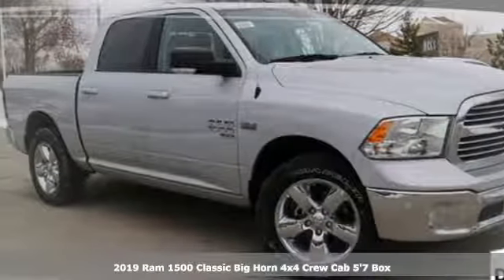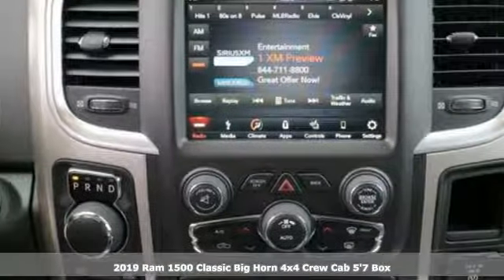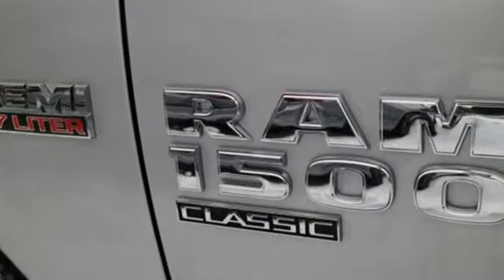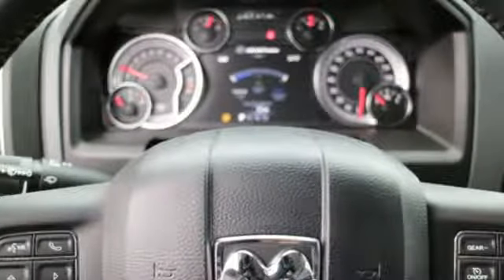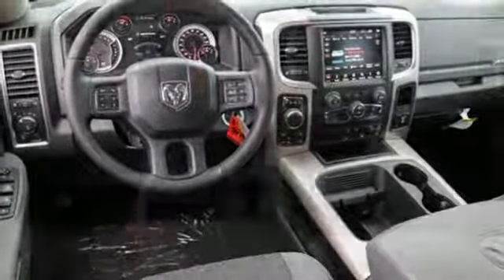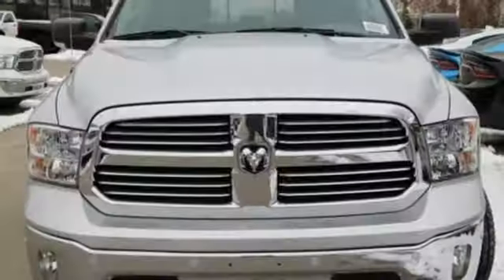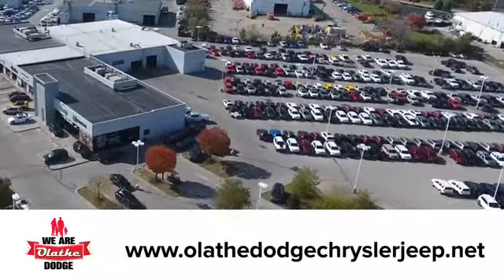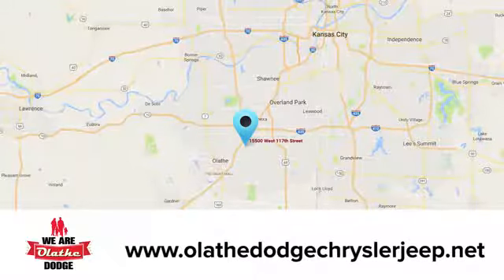New 2019 Ram 1500 Classic Olathe KS Kansas City, KS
Year: 2019
Make: Ram
Model: 1500 Classic
Trim: Big Horn
Engine: 8 Cyl. 5.7 L
Transmission: Automatic
Color: Bright Silver Metallic Clearcoat
Interior: Diesel Gray/Black
Stock #: KS506064
VIN: 1C6RR7LT9KS506064

Address:
15500 W 117th St